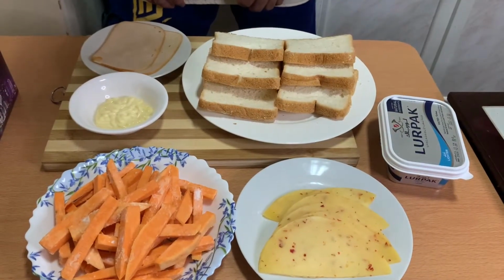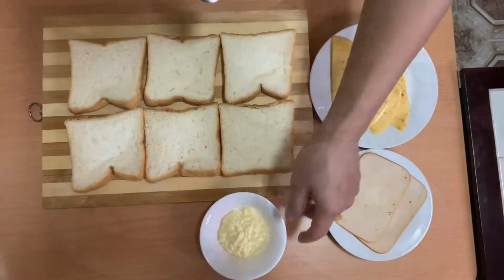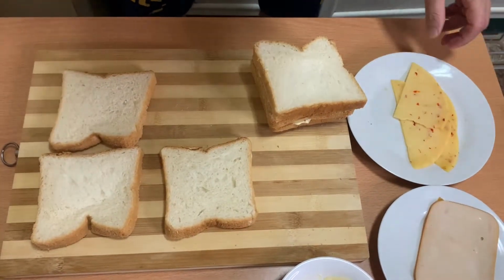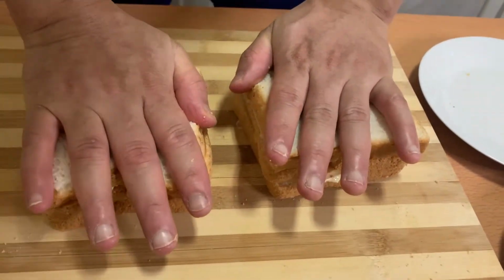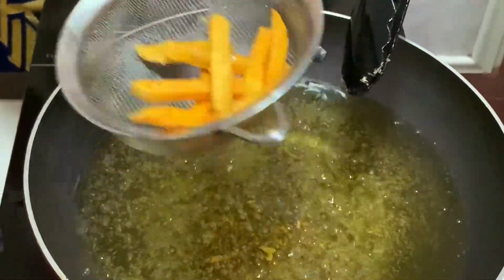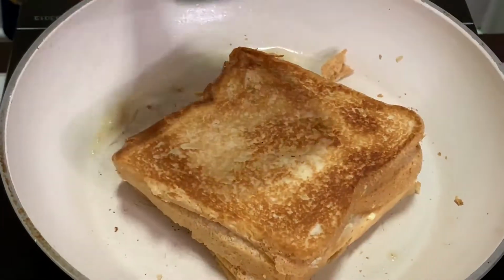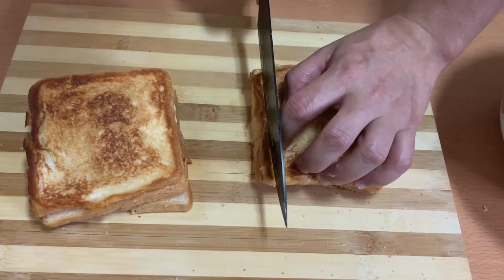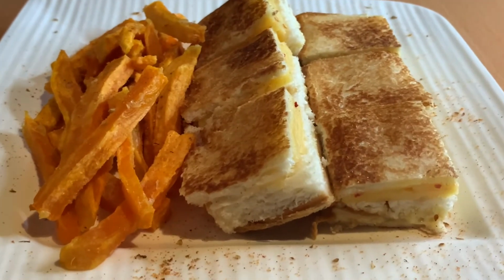Ham & Spicy Cheese Sandwich with Sweet Potato fries@chefrogerbonayonkitchen